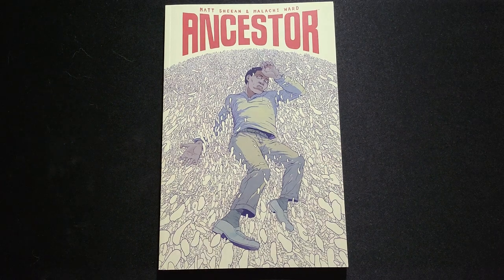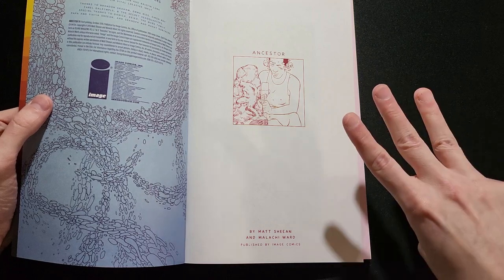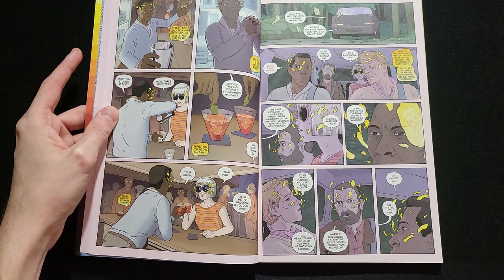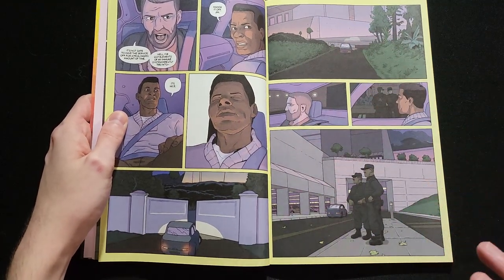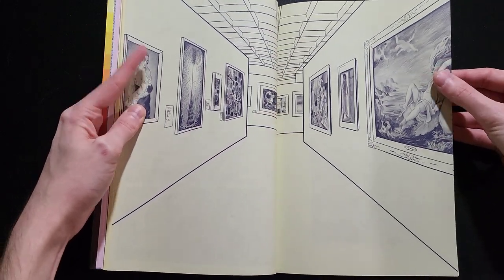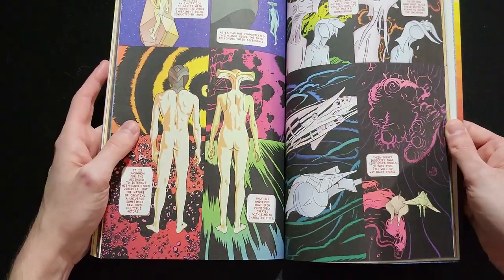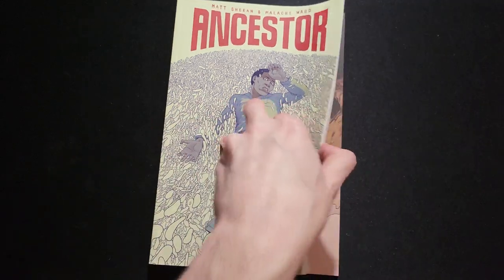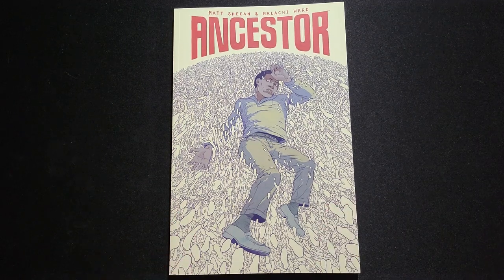Ancestor by Matt Sheean and Malachi Ward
I ranted so much I forgot to talk about the coloring